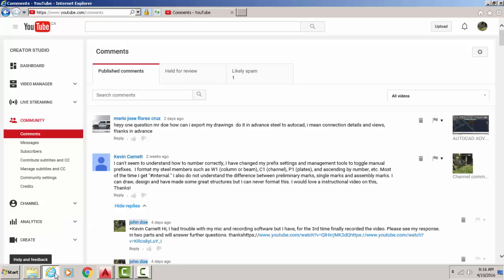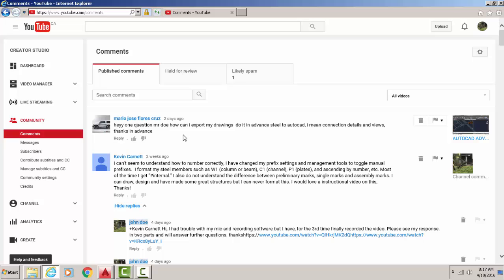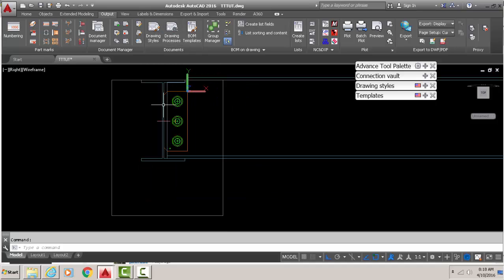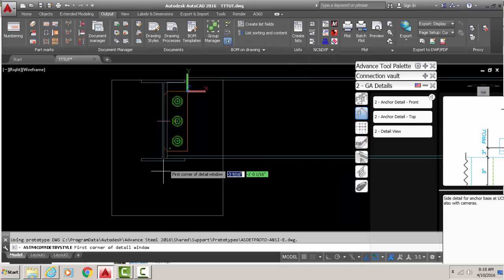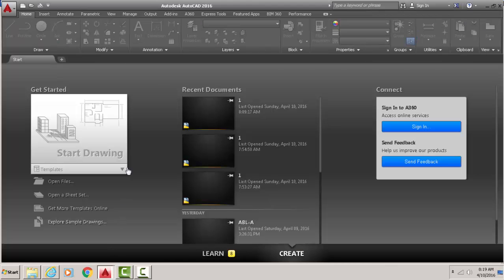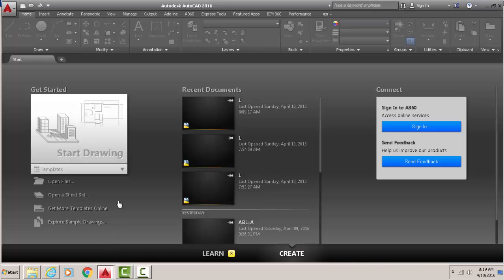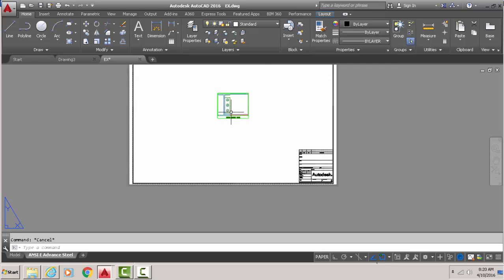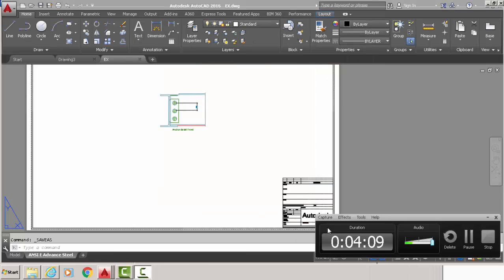ADVANCE STEEL DRAWINGS TO PURE CAD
THANKS R.C.S
thankyou
thankyou

thanks